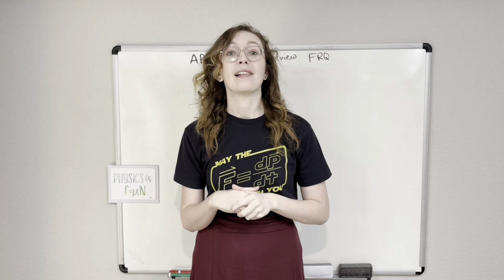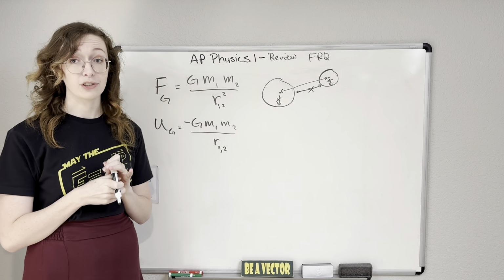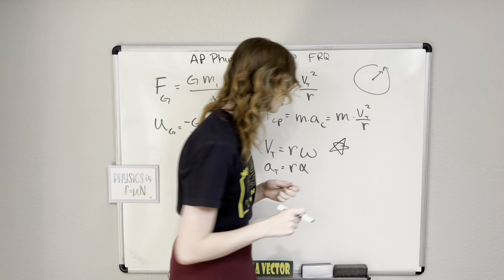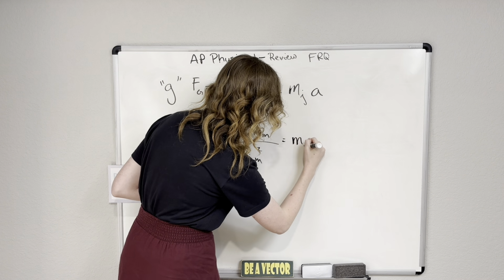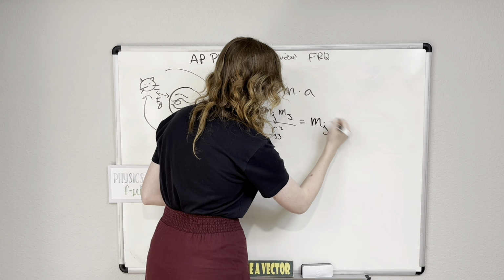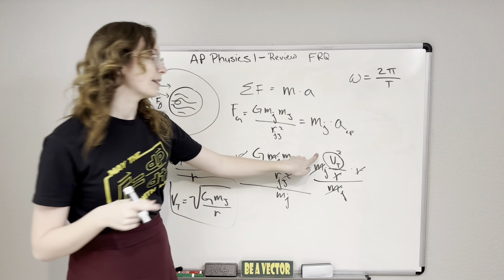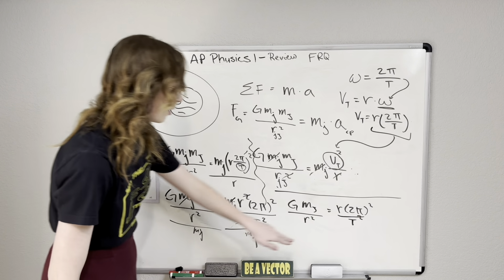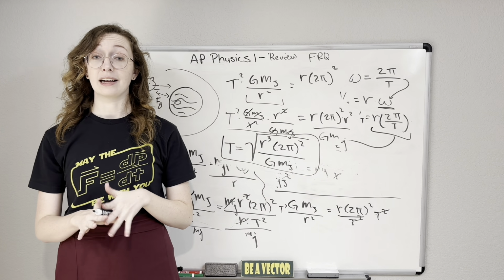AP Physics 1, Exam Review: Universal Force of Gravity (Space concepts and derivations)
Using Universal Force of Gravity to derive tangential velocity of a revolving object, acceleration of gravity, and period of a revolving object in space.